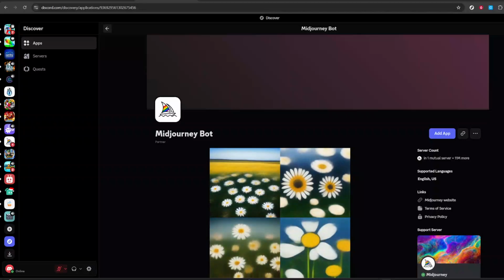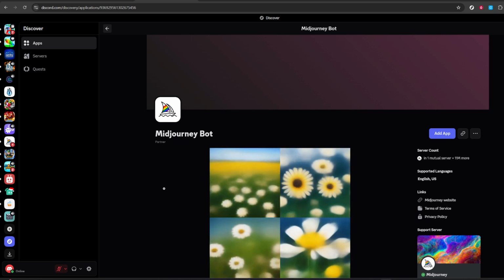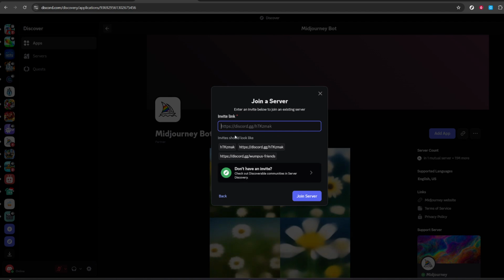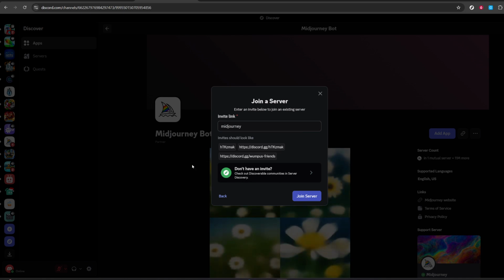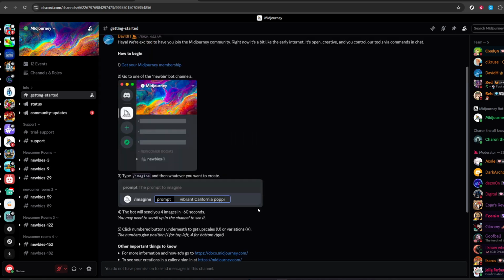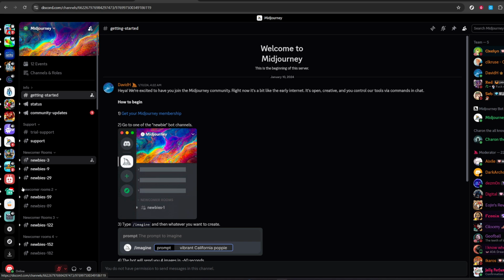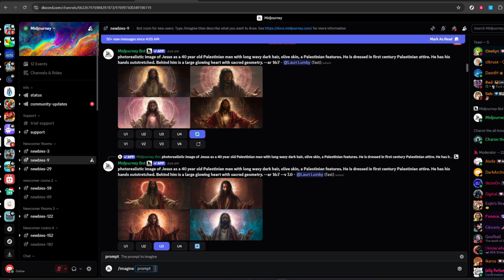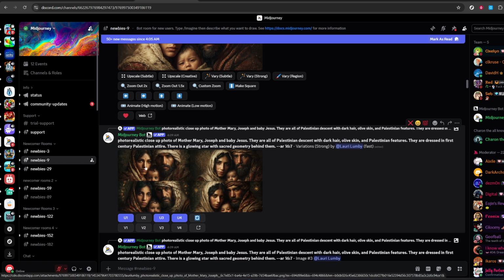How to use MidJourney AI image creator on Discord [FULL GUIDE]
In todays video we cover How to use MidJourney AI image creator on Discord